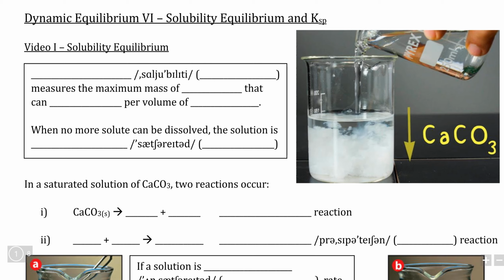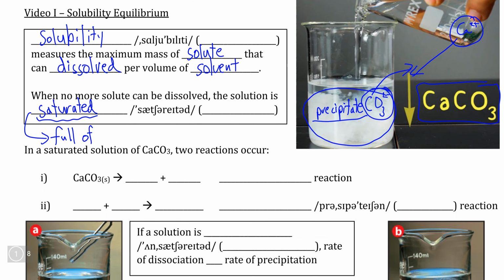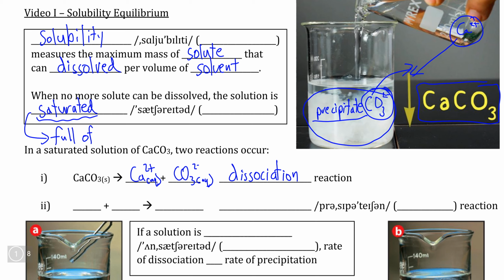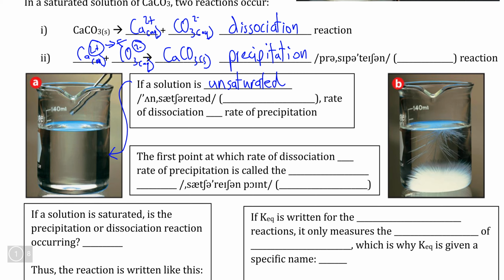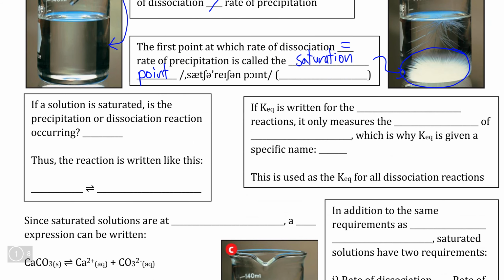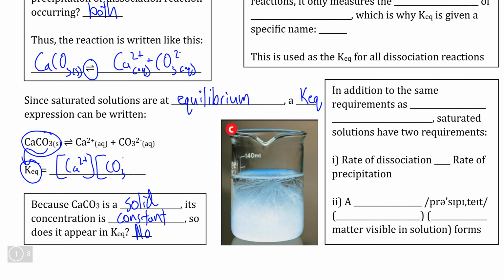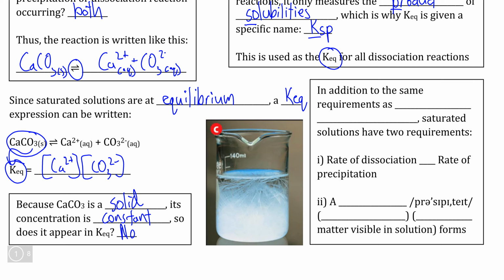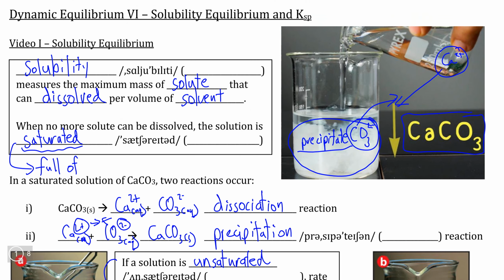Dynamic Equilibrium VI, Video I - Solubility Equilibrium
Instructional video introducing dynamic equilibrium applied to dissociation and precipitation reactions (solubility equilibrium) and defining Ksp as Keq for solubility equilibria.